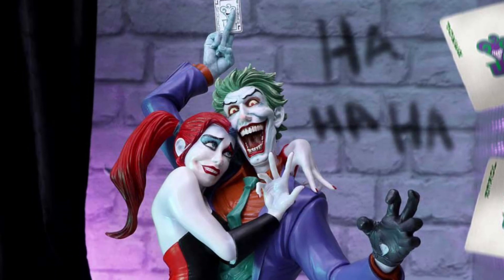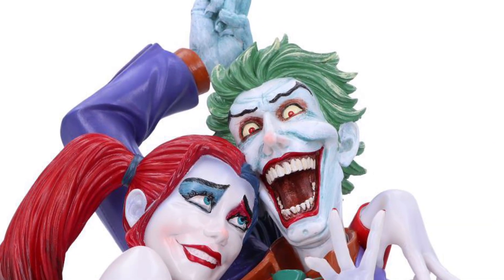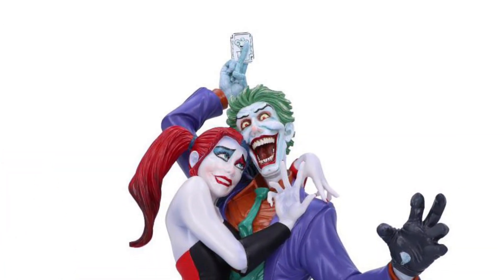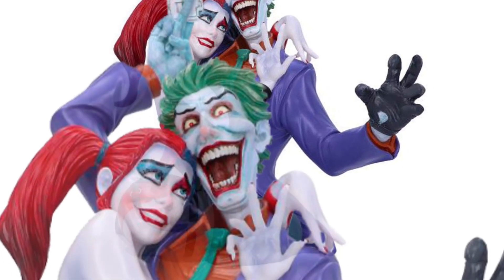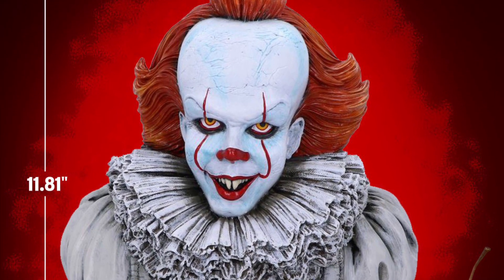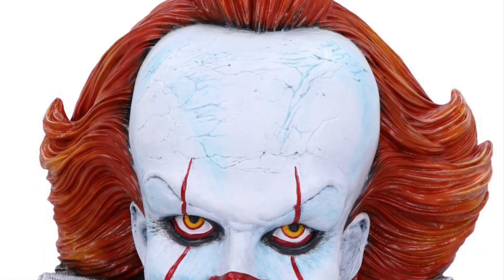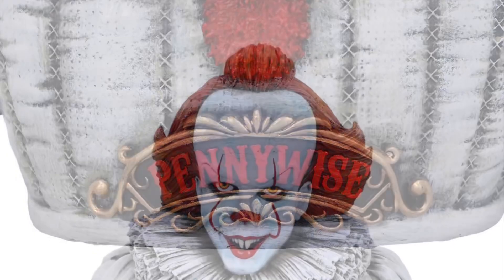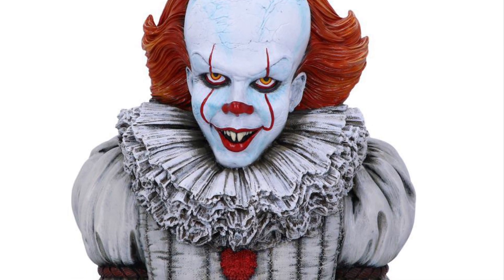New dc comics joker/Harley Quinn and pennywise statues revealed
Available for preorder here sideshow collectibles